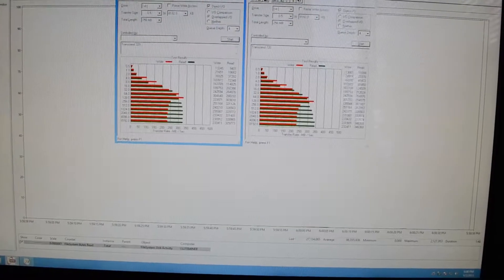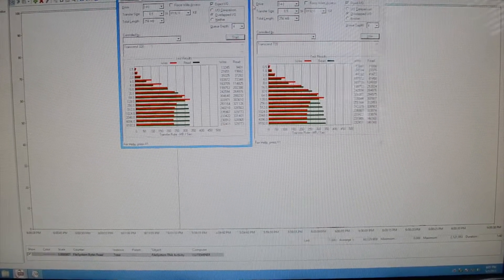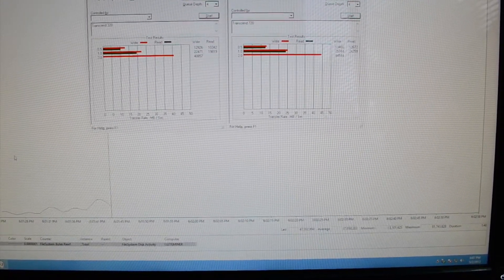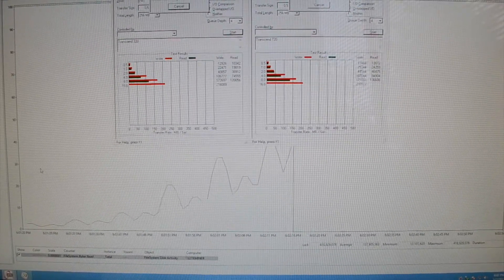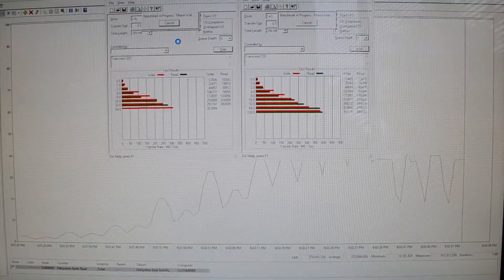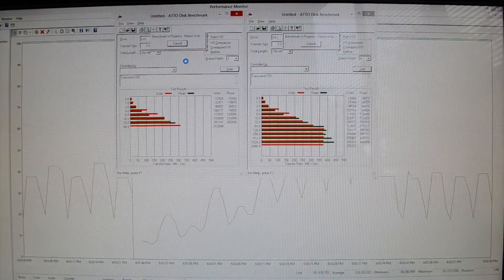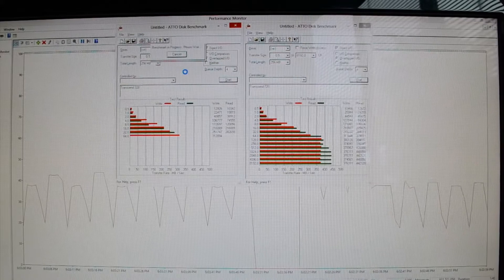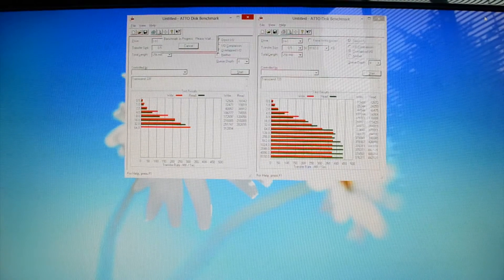HighPoint RocketStor USB 3.0 Disconnect Error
Many USB 3.0 controllers and devices seem to have difficulty when sustaining high transfer rates for a prolonged period of time. The HighPoint RocketStor RS5122B experiences "disconnects" frequently when equipped with two SSDs. Here's an example of this occurring.